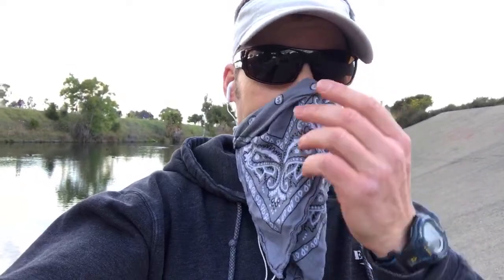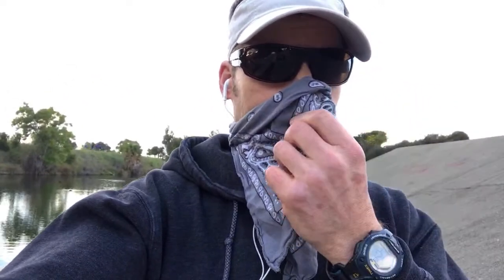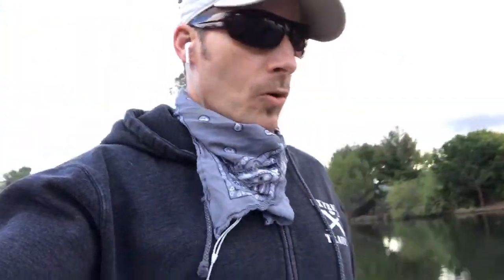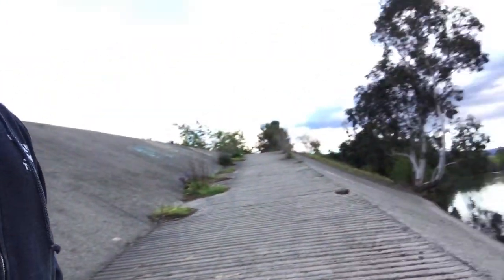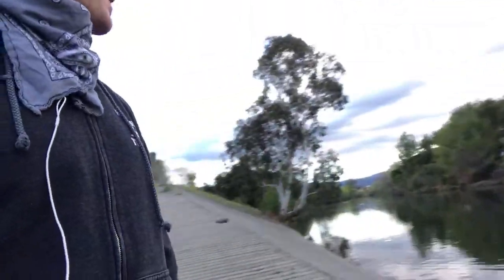Growth Hormone Boosters Pt 1.